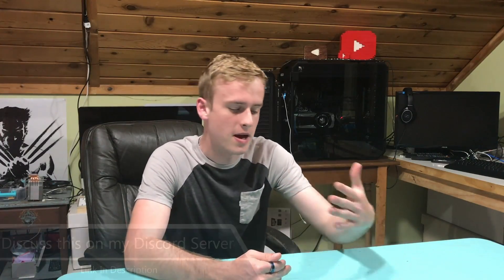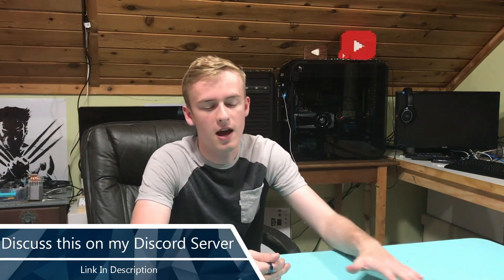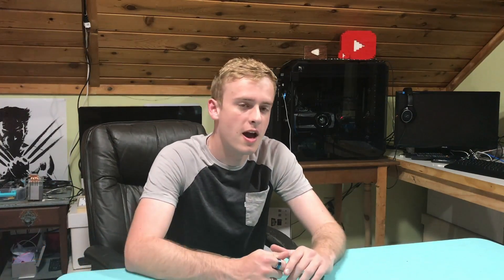Geforce RTX 2080ti Estimated Benchmarks (PUBG, Fortnite, Destiny, GTA)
Full testing of all past cards to provide an accurate estimate of future cards capabilities.

So today I thought I would be useful to get an idea of what the Geforce GTX 2080ti would handle like in current games. All games were tested at max settings to provide the best estimate, all of which explained in the video.